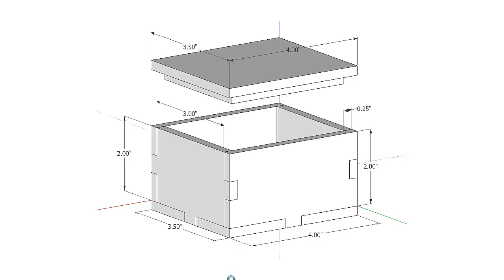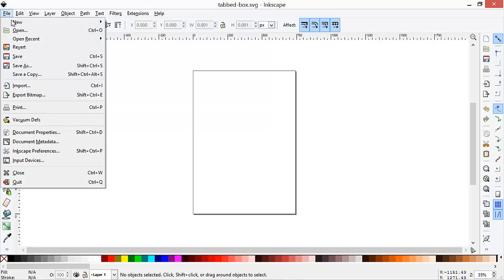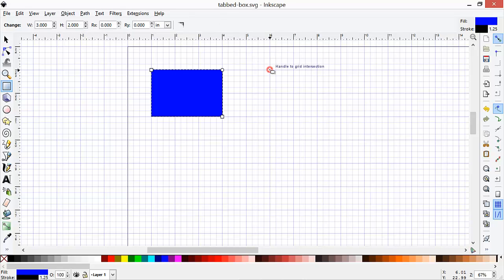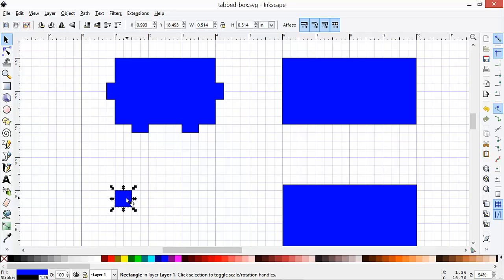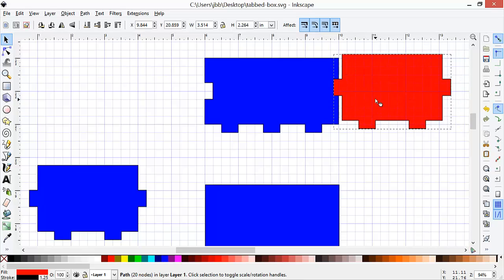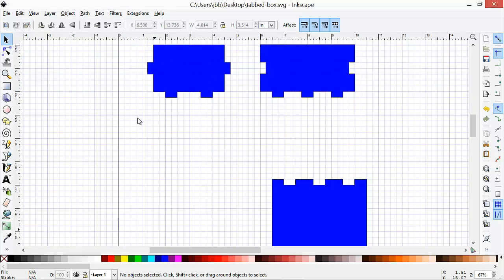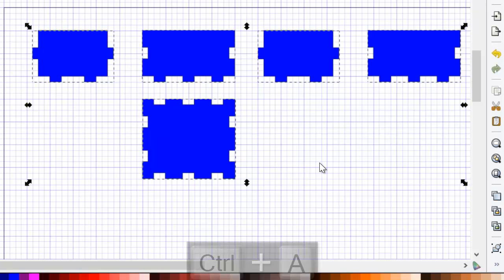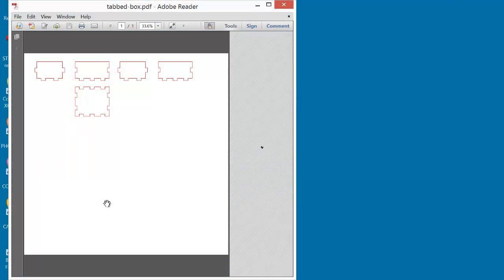Designing a Laser Cut Tabbed Box Using Inkscape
Tutorial on using Inkscape to design a tabbed box that can be cut with a laser cutter